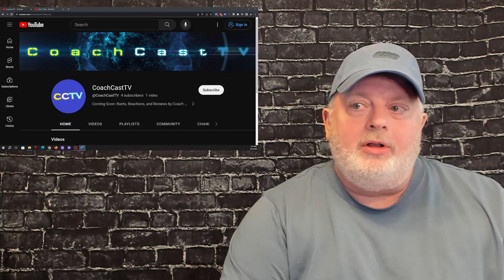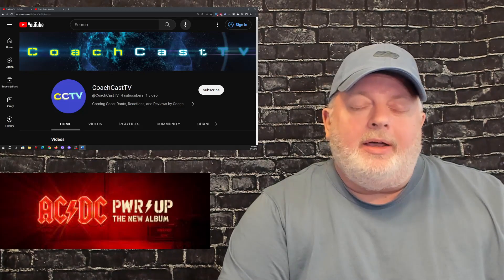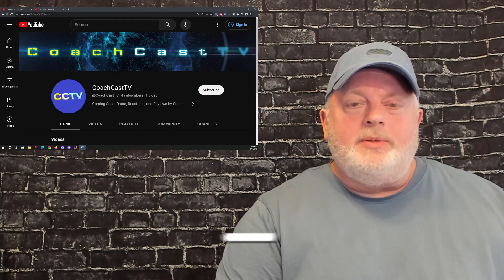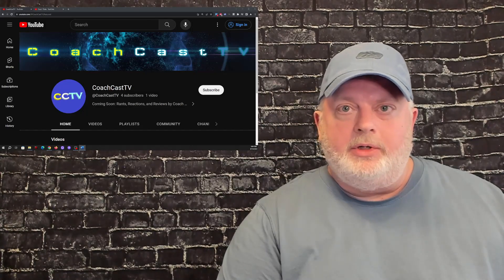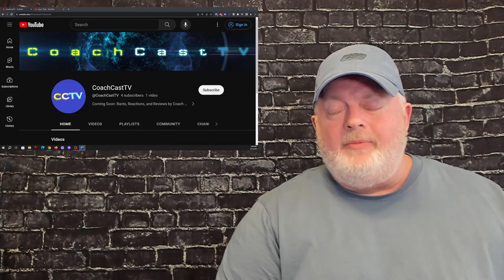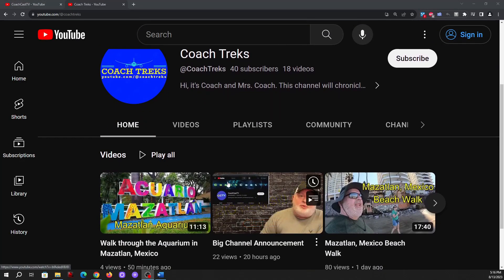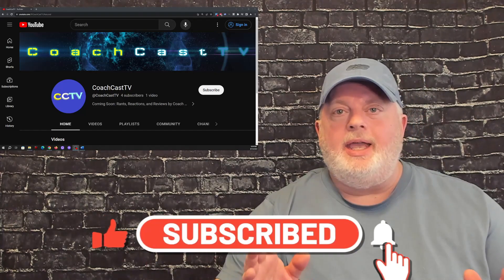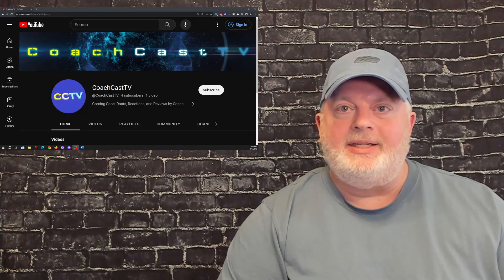The Truth about YouTube Reaction Channels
Coach shares how he discovered Reaction Channels on YouTube, his thoughts about them, and why this channel will have reactions, among other things.

He also mentions his favorite band of all time:  AC/DC and their album Power Up!